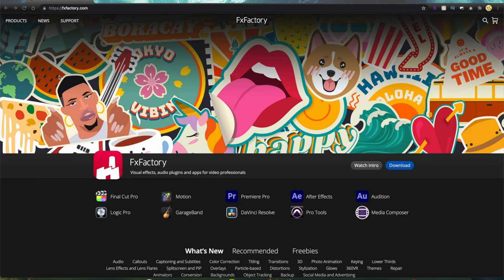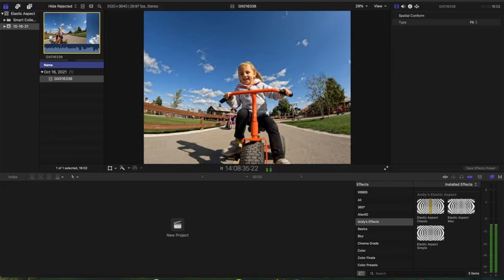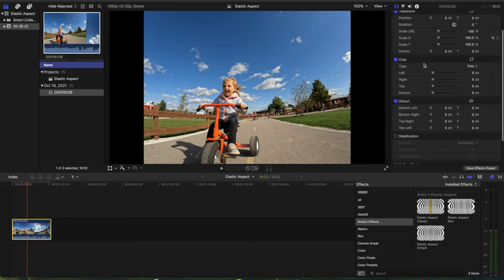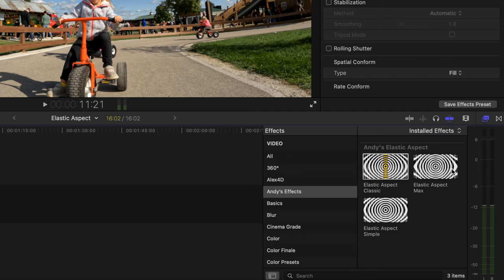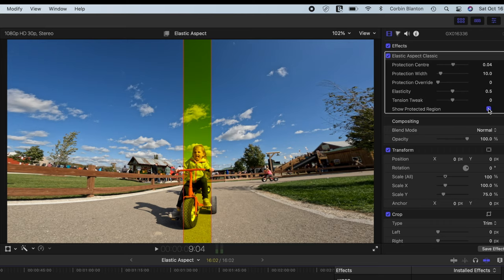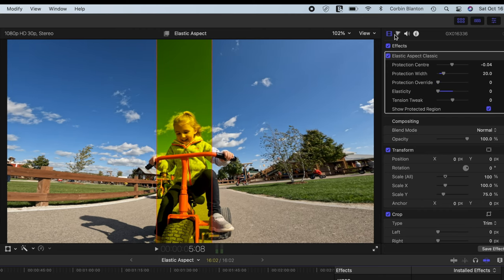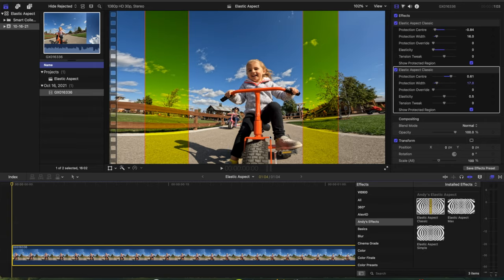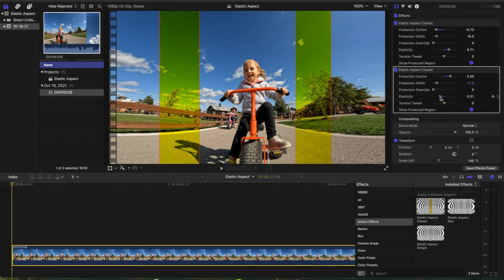REFRAMING 4:3 GoPro HERO10 Footage To 16:9 | Final Cut Pro TUTORIAL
**My example footage in this video is 5K30 4:3 not 5.3K30 4:3 as I accidentally stated. 5.3K30 would be a 16:9 ratio not 4:3. 5K30 and 4K60 are the high resolution 4:3 aspect ratios the GoPro HERO10 Black offers.**

In this tutorial video I talk about the reasons for using a 4:3 resolution mode and how to dynamically stretch or reframe those 4:3 clips into a widescreen or 16:9 timeline in Final Cut Pro. My example footage in this video is filmed with the GoPro Hero 10 Black in 5K30 4:3 and extra GoPro clips with some filmed in 4K60 4:3 resolutions.

The plug-in used for Final Cut Pro is a free plug-in from FX Factory called Andy's Elastic Aspect Classic. This is a fantastic plug-in for reframing your GoPro footage that is filmed in 4:3 aspect ratio.

Using the 4:3 resolution modes on your GoPro Hero 10 not only allows you to use the highest resolution on the camera being 5K30 4:3 but also allows you to use the full frame of the GoPro. This means that there is more top and bottom of the clip. When stretched or reframed properly to 16:9 using this plug-in can give you more view and a much more immersive clip especially for those POV clips.

Watch in 4K and enjoy!

It helps more people see it and gets me stoked to make more!

Cameras | Resolutions
  - Panasonic GH5
    - 4K29.97
  - GoPro Hero 10 Black
    - 5K30 4:3
    - 4K60 4:3

Editing Programs
  - DaVinci Resolve

Film+Edit: Corbin Blanton (CB Filmz)